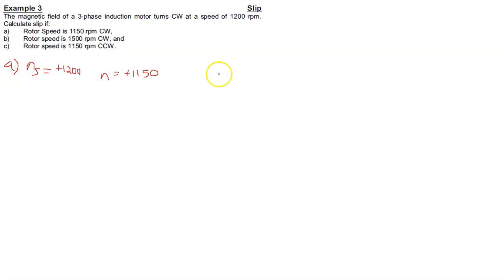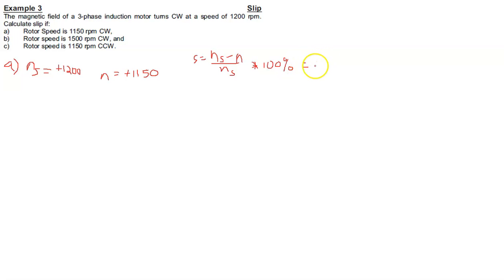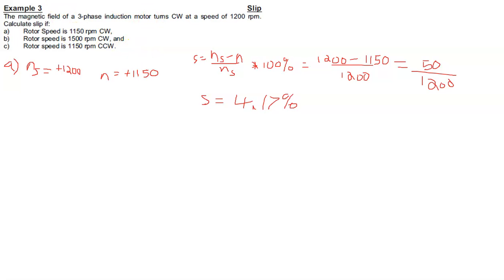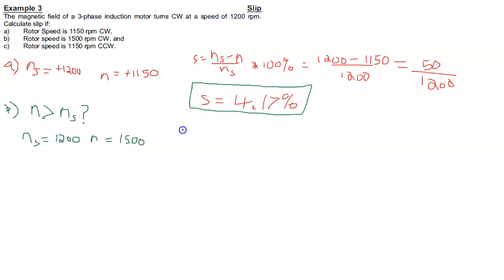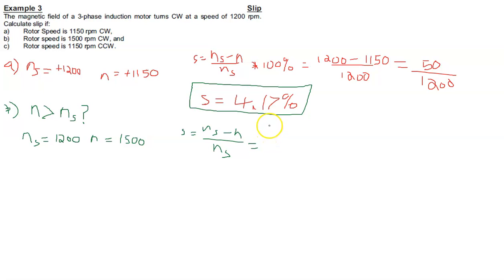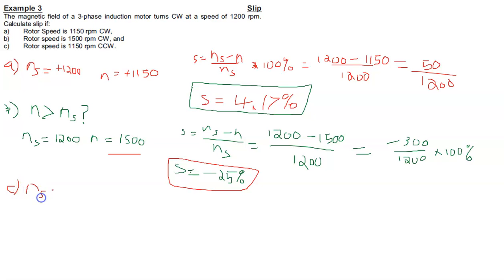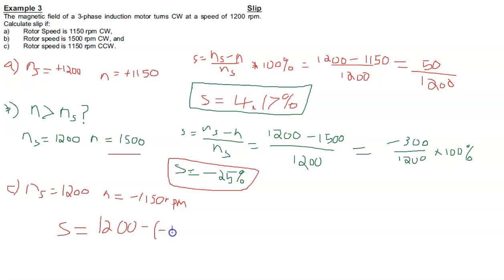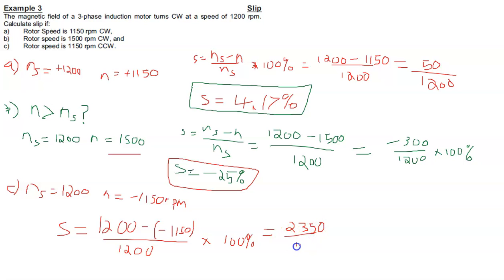Ind Motor Ex3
Induction Motor - Slip Calculations